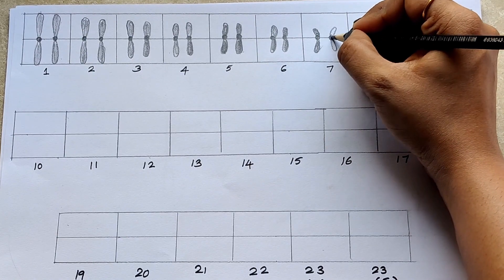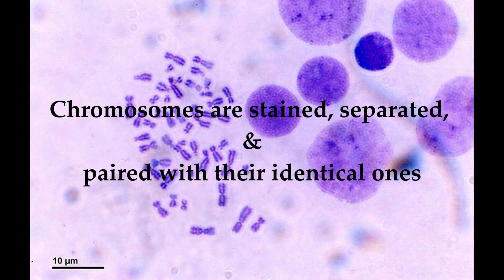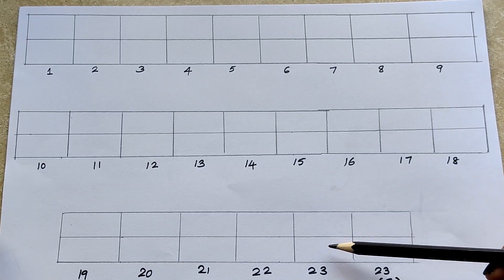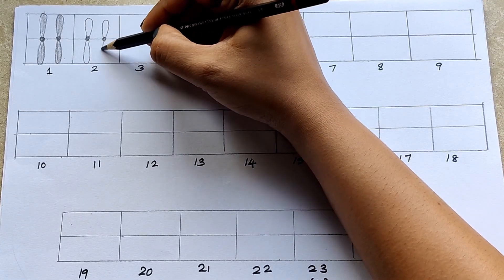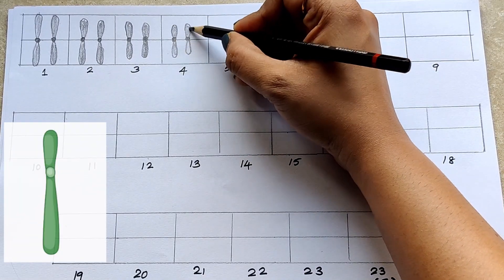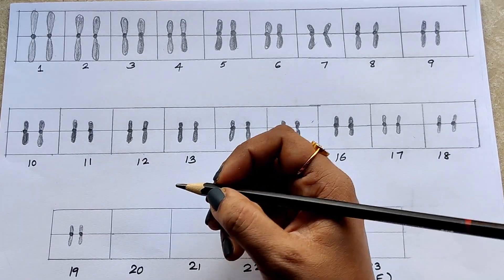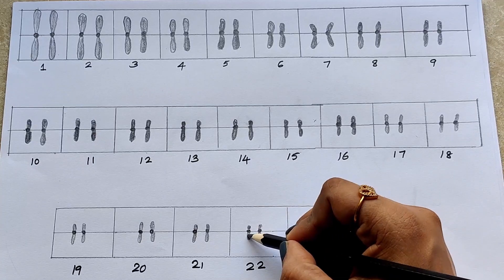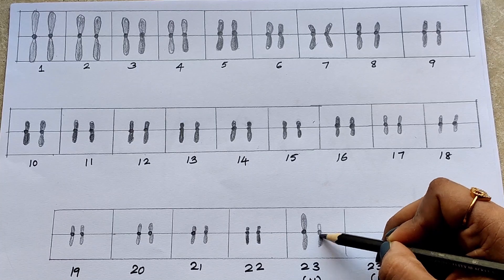What is Karyotyping and How to draw a human karyotype?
Check out this video to learn what is meant by karyotyping and how to draw a human karyotype?

Attribution

Chromosome images created with Biorender.com

Chromosome bands: By Courtesy: National Human Genome Research Institute - Modified from Human Genome ProjectFrom en: with the same file name, contributor: en:User: TedE, Public Domain,

Human male Karyotype:
By HYanWong - This file was derived from NHGRI human male karyotype.png, CC0,

Human Female Karyotype:
By Courtesy: National Human Genome Research Institute - Found on :National Human Genome Research (USA)This image was copied from wikipedia:en., Public Domain,

Down syndrome Karyotype:
By U.S. Department of Energy Human Genome Program. Public Domain,